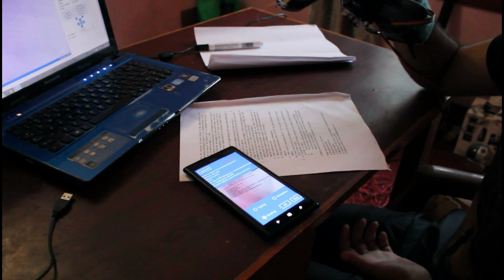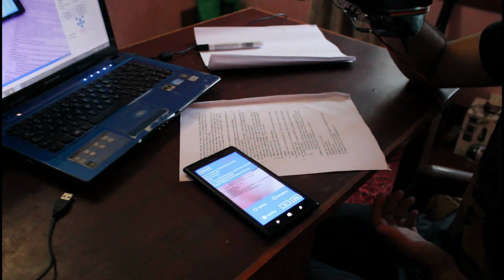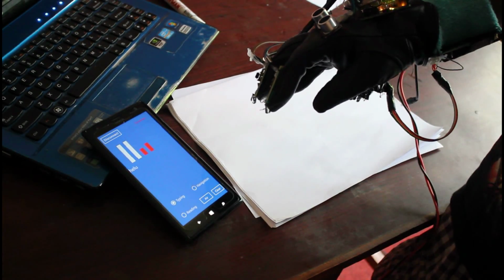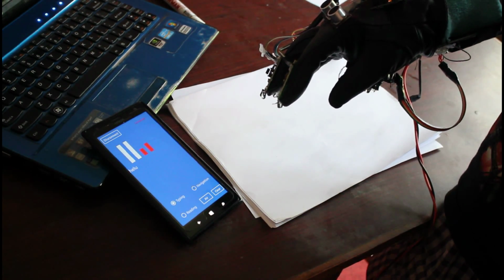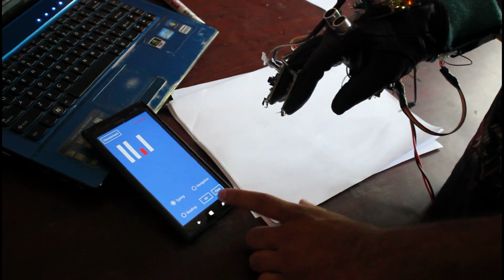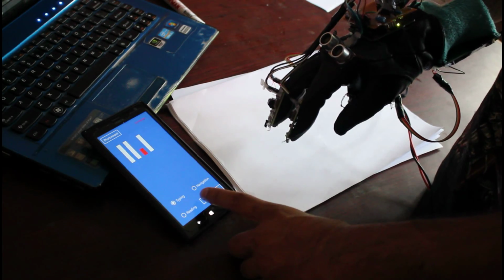vision for visually impaired people ( electronics magic) best solution for visually impaired people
We are trying to help people with low vision or people with vision to live there life with as much convenient and easily as we do.
gloves
visually impaired
Dibya Dristi
wearable
help
solution for low vision
Nepal
Help for people
Idea